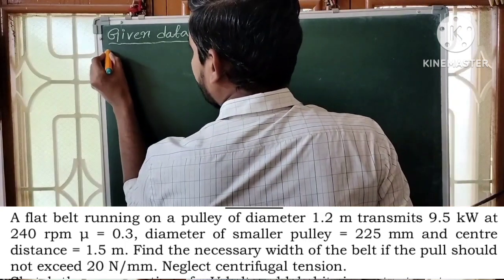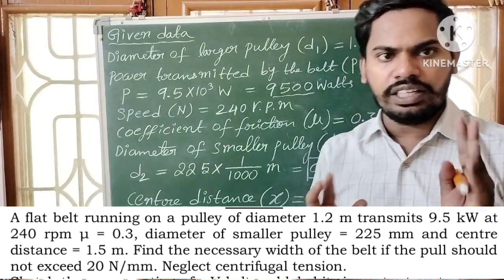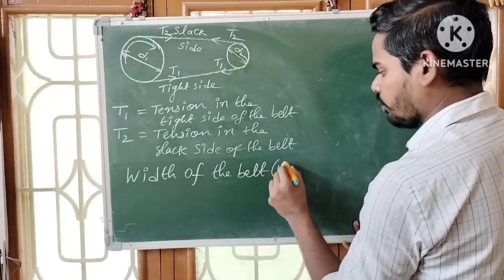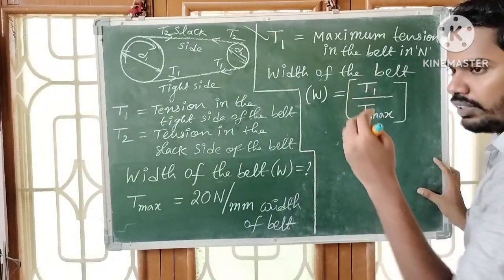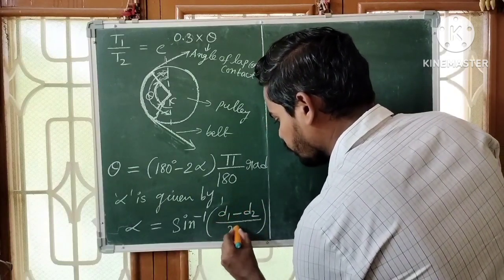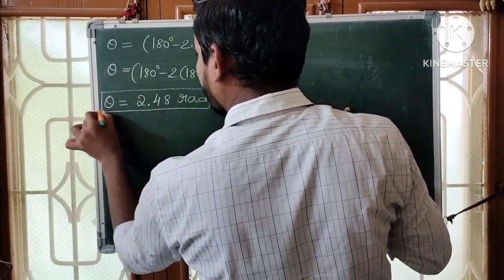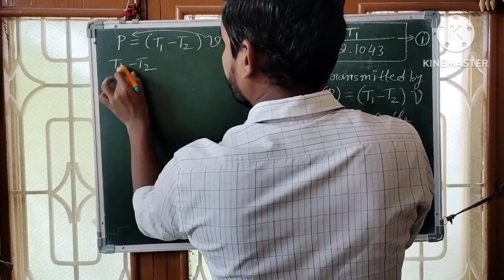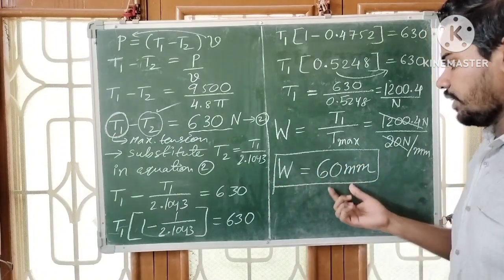A flat belt running on a pulley of diameter 1.2 m transmits 9.5 kW at 240 rpm mu = 0.3 diameter of..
A flat belt running on a pulley of diameter 1.2 m transmits 9.5 kW at 240 rpm mu = 0.3 diameter of smaller pulley = 225 mm and centre distance = 1.5 m. Find the necessary width of the belt if the pull should not exceed 20 N/mm width. Neglect centrifugal tension. @gandamanandsiva